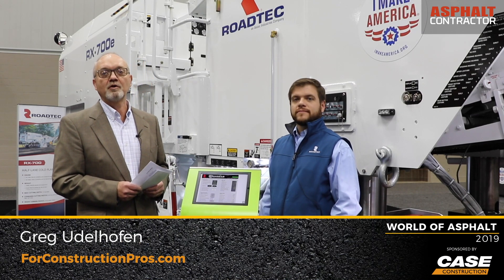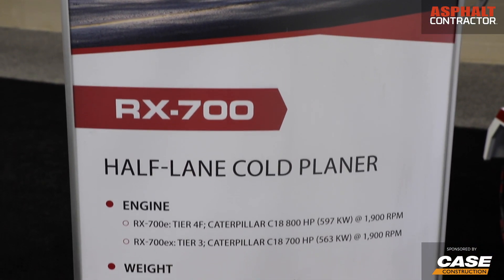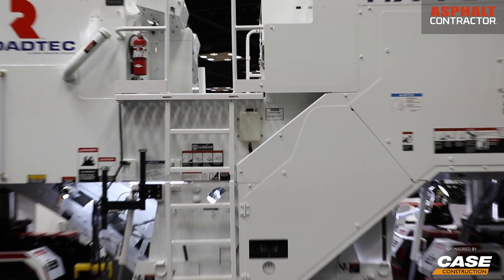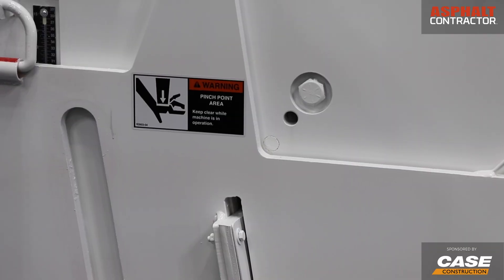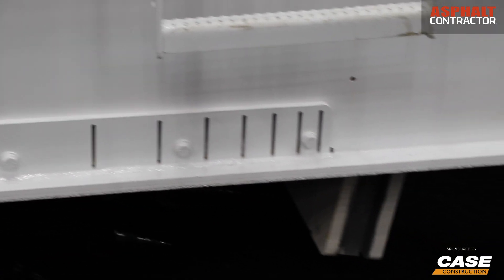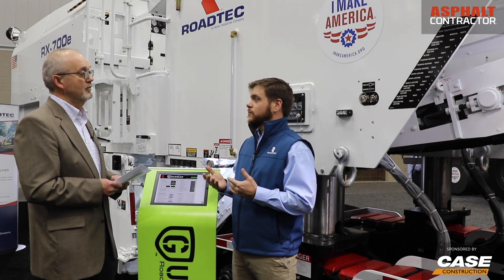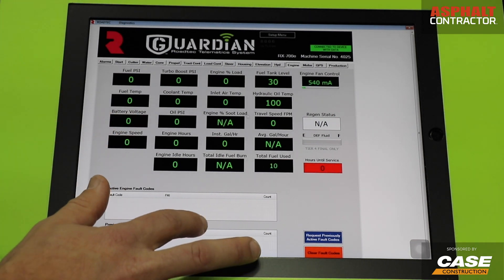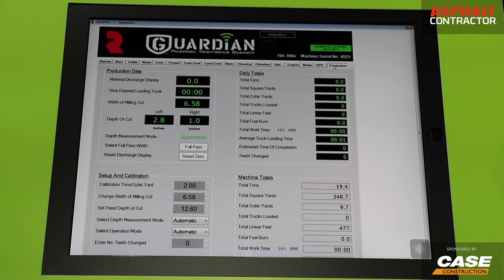Roadtec Updates RX-700e Cold Planer with More Power & Reporting Capabilities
Machine updates to this dedicated Tier 4 Final half-lane mill allow contractors to achieve more productivity without a DEF tank. The machines also feature the Guardian telematics system which helps users achieve a higher return on their investment.